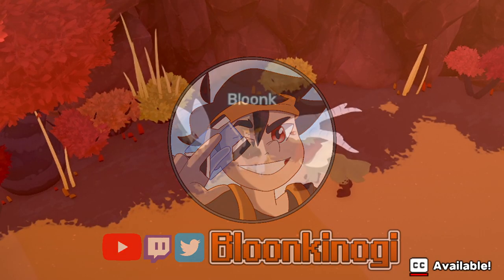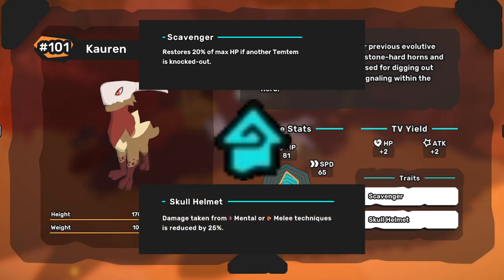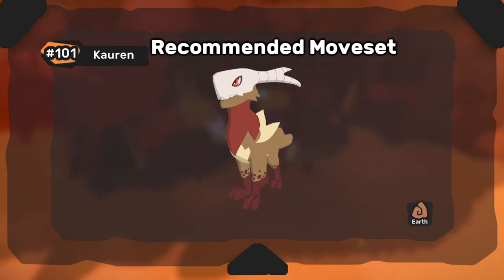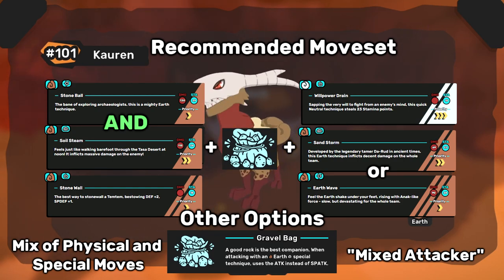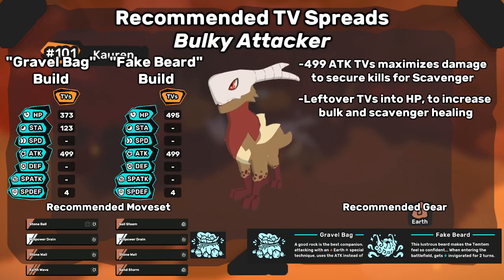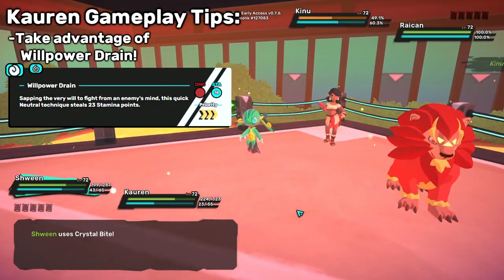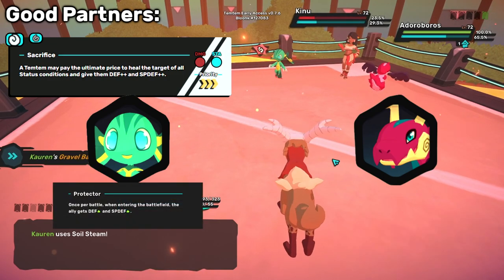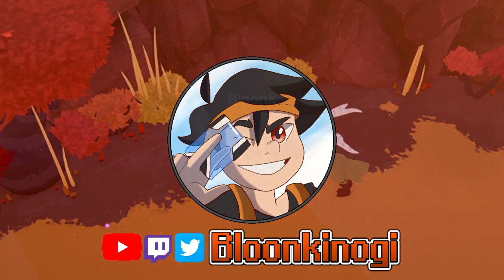Kauren Temtem Spotlight! | In-depth review, guide, and TV Spreads | Cipanku Patch 0.7.6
In this video, we talk about the Pure Earth Temtem, Kauren!
it's has access to the powerful Scavenger Trait, which lets it heal whenever a tem is knocked out! with it's great natural bulk, healing ability, and access to the stamina draining technique: Willpower Drain, Kauren can be an incredibly opressive and unkillable tem.
I hope you find this guide helpful!

Kauren BUILDS:

Recommended Moveset:
Stone Ball / Soil Steam (with Gravel Bag)
Willpower Drain
Stone Wall
Earthwave / Sand Storm (With Gravel Bag)

-Optional-
Goring
Stare
Toughen?

TV SPREADS:
Bulky Attacker with Fake Beard:
Gear: Fake beard
495 HP / 499 ATK / 4 SPDEF
Max HP for scavenger Healing
Max ATK to secure kills for scavenger
no stamina investment necessary for fake beard. Willpower drain whenever you are low on stamina.
Value point of SPDEF

Bulky Attacker with Gravel Bag:
Gear: Gravel Bag
373 HP / 123 STA / 499 ATK / 4 SPDEF
Enough stamina to soil steam twice and then willpower drain.

Wall Build:
gear: Sweatband or Doublescreen
495 HP / 187 STA / 126 DEF / 192 SPDEF
Max HP for scavenger Healing and bulk.
187 STA reaches 61, which lets you stay on the field for a very long time, especially when using willpower drain often.
192 SPDEF Survives 2 Plagues from max SPATK vulffy
leftover into DEF for more bulk.

Timestamps:
0:00 Intro and Overview
2:04 Moveset
3:16 Gear
3:42 Bulky Attacker Kauren TVs
4:33 Wall Kauren TVs
4:58 Kauren Tips
5:52 Kauren Partners
6:56 Final Thoughts and Outro